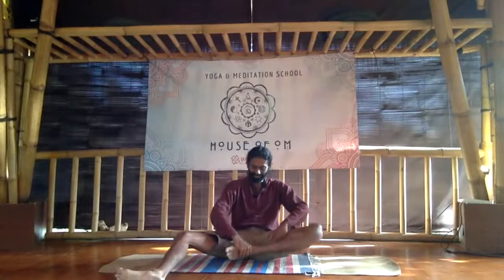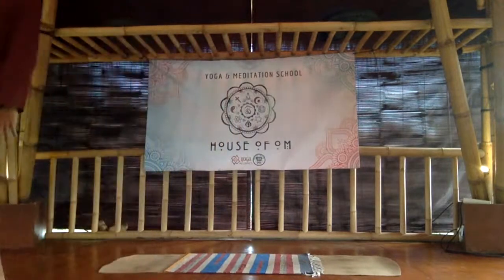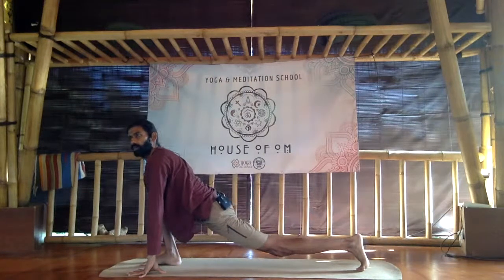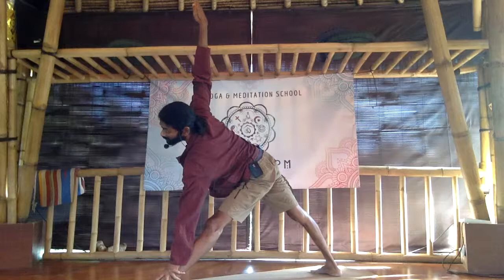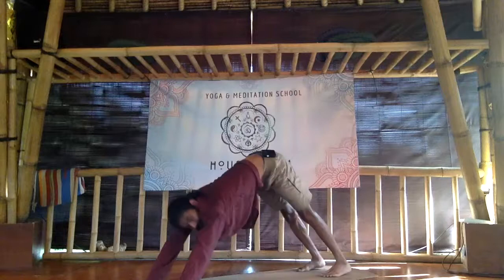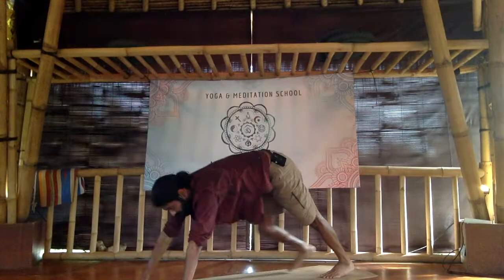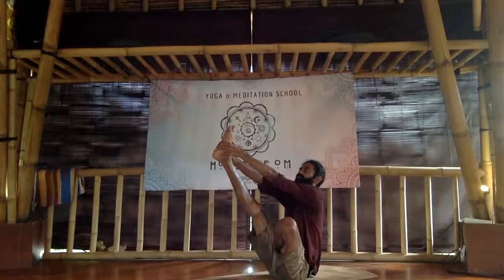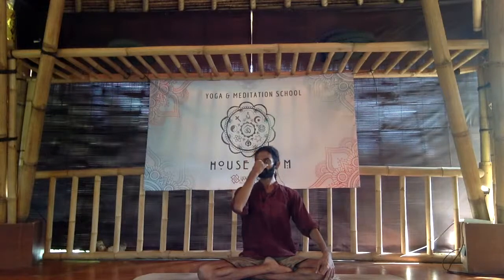FLOWING INTO STILLNESS WITH MANISH POLE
Hatha Vinyasa Flow for bringing your mind to serenity